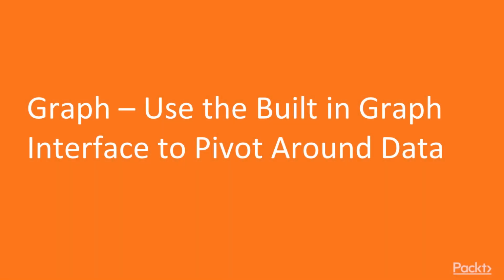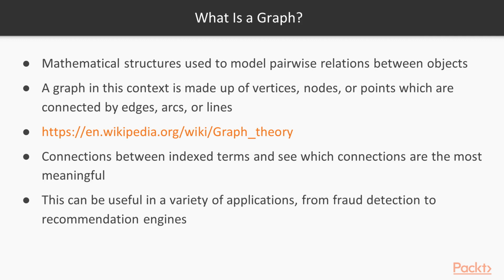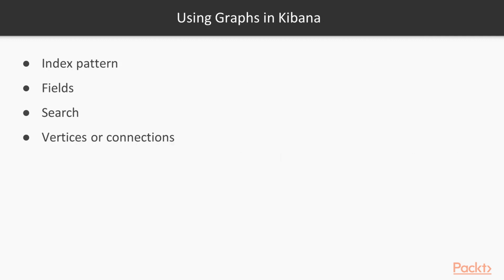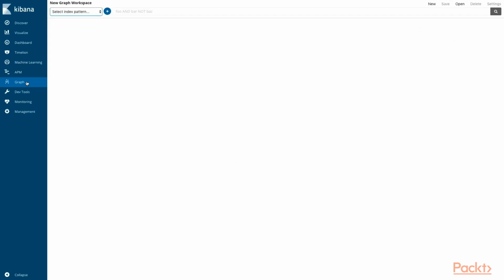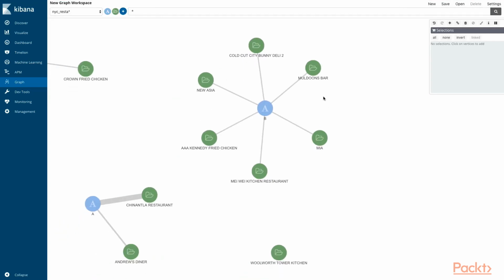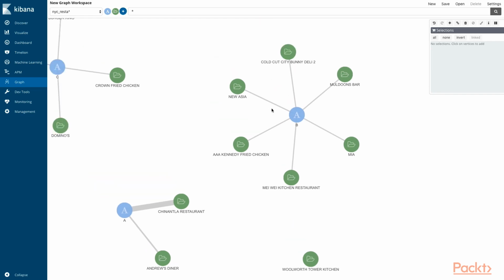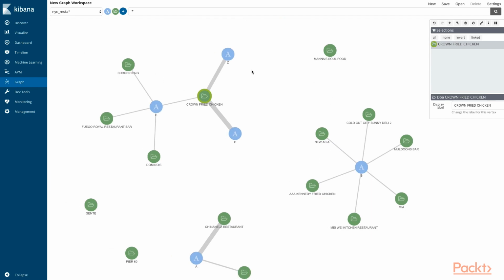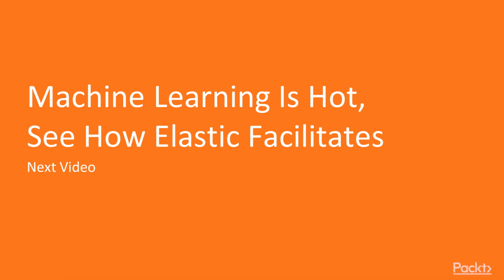28 Graph – Use the Built in Graph Interface to Pivot Around Data